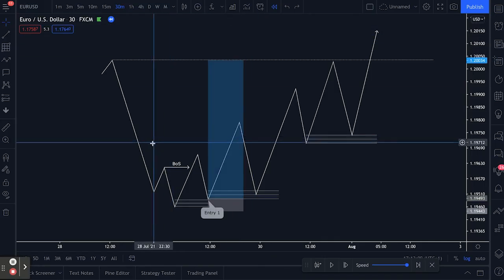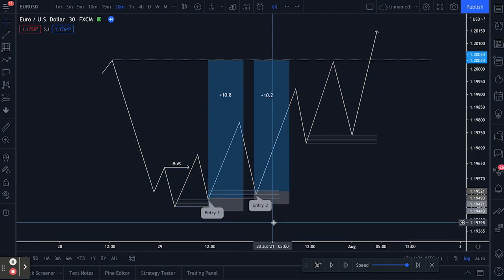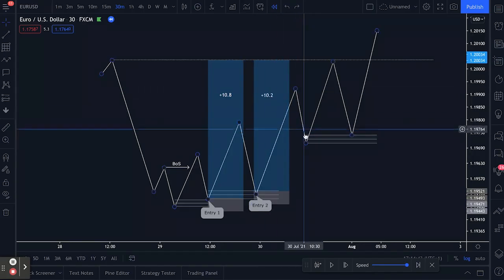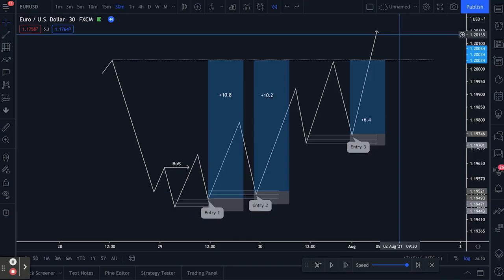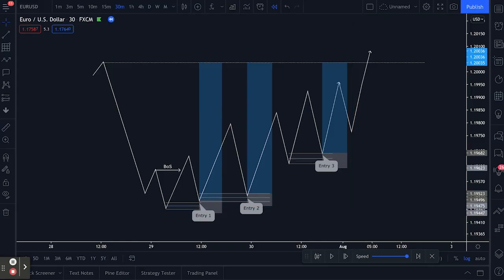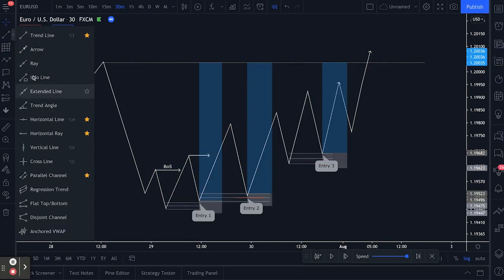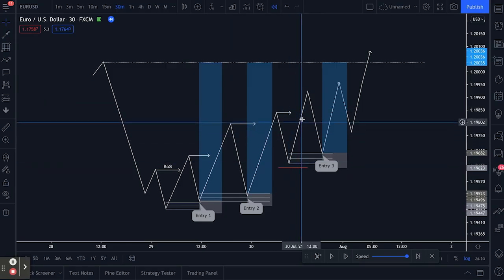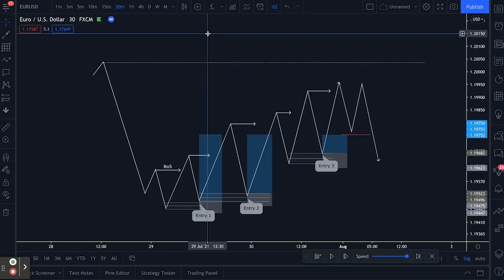9 Scale Ins Stop Management - CHAPTER 6 PART 6 - GET SMART The System